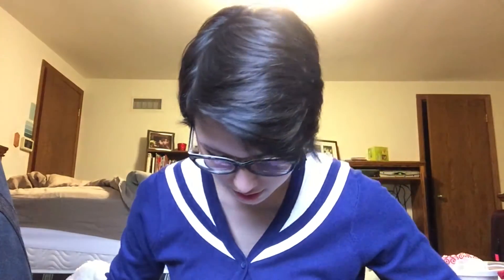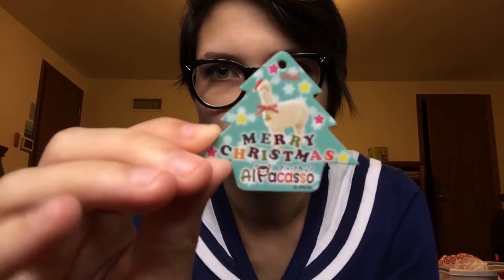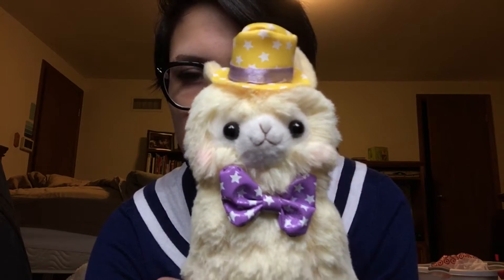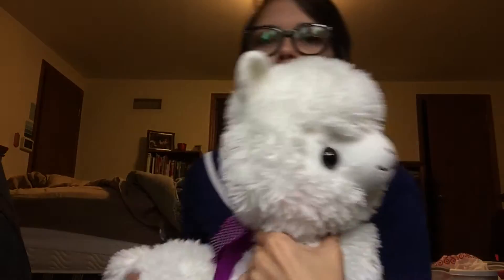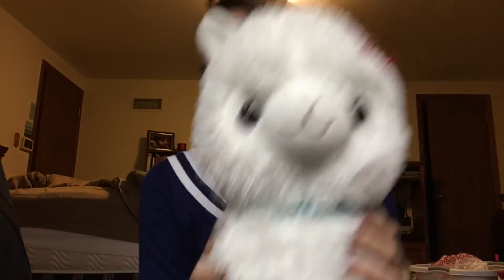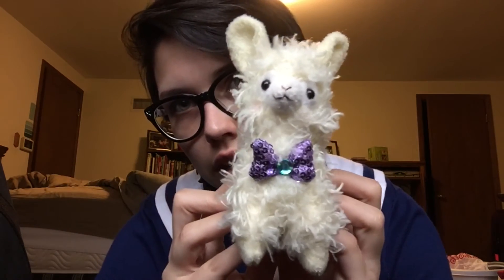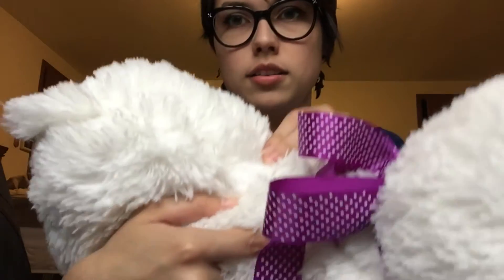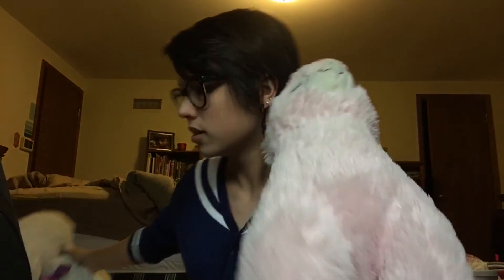The Alpacasso Tag!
A combination of Plushtea and KawaiiBellaLove's tag!